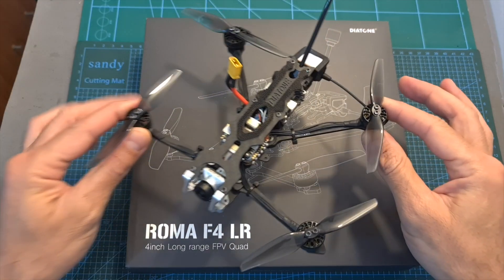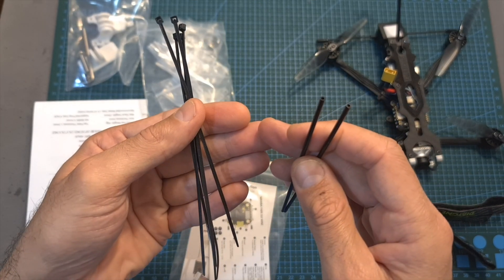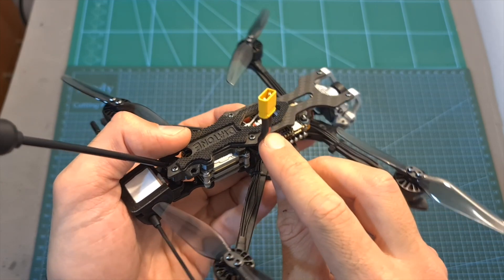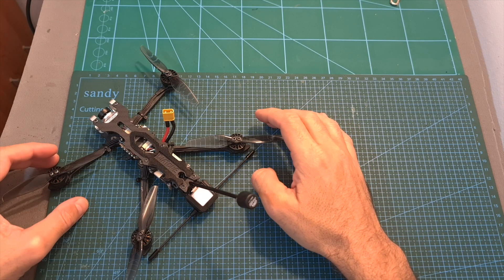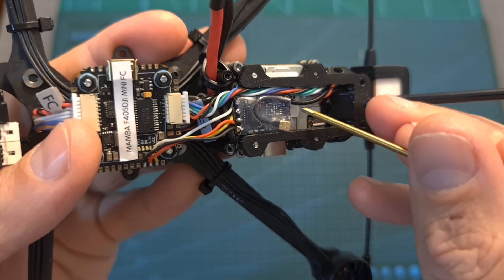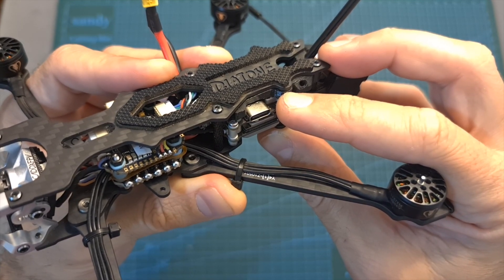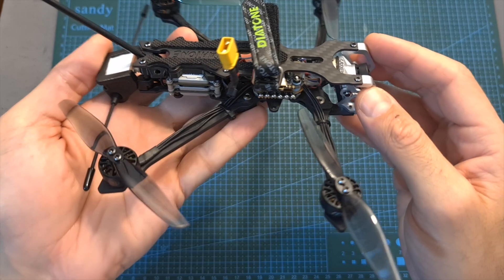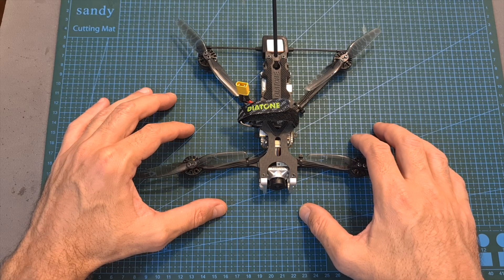Diatone Roma F4 LR - Setup, Review & Flight Footage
╠╗║╚╝║║╠╗║╚╣║║║║║═╣ I Really Appreciate Your Support!

Description:

00:00 Overview
04:20 Setup
05:49 Batteries & Conclusions
07:59 Flight Footage

DIATONE Roma F4 LR Micro Long Range 4 Inch 4S FPV Racing Drone BNF Caddx Nebula Micro V2 HD Cam GPS F4 FC MAMBA 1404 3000KV Motor 30A ESC Sub 250g

Specification:
Brand: Diatone
Item Name：Roma F4 Nebula Vista HD FPV Racing Drone
Frame Material: Carbon Fiber, Metal
Camera: CADDX Nebula Micro V2
VTX: CADDX VISTA
FC: MAMBA F405DJI MINI
ESC: MAMBA F30MINI 8BIT
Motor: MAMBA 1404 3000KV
Antenna: MAMBA Ultras
GPS: BN-180
Drone Weight：157g

Package Included:
1 X DIATONE Roma F4 4 Inch Nebula Vista HD Version FPV Racing Drone
Other Accessories:
4 X HQ T4×2.5 Prop
1 X Buzzer
3 X Lipo Strap
1 X M2 Screws Pack
1 X 20mm PC Spacer
1 X Universal Adjustable Mount for GoPro